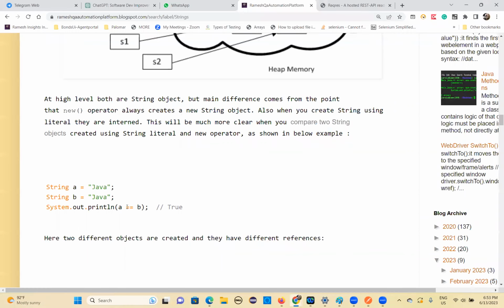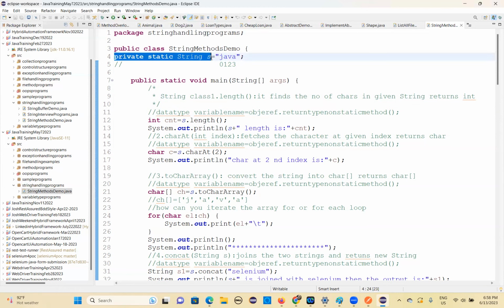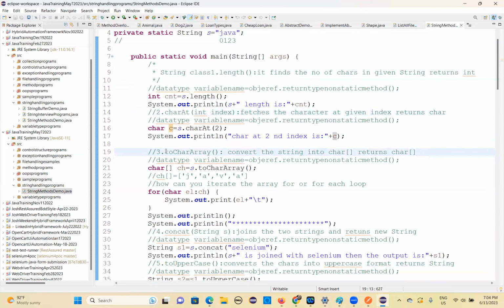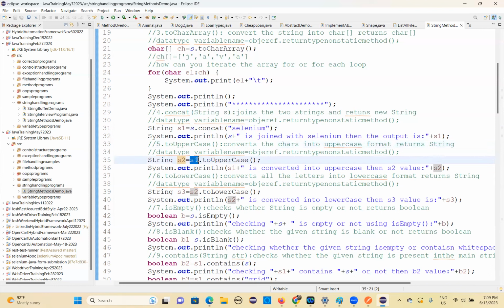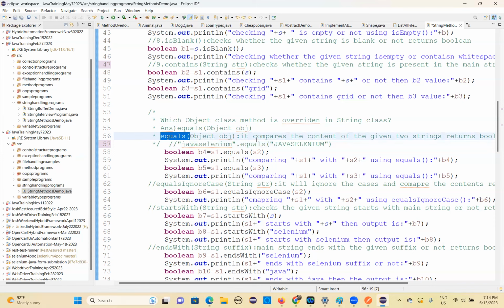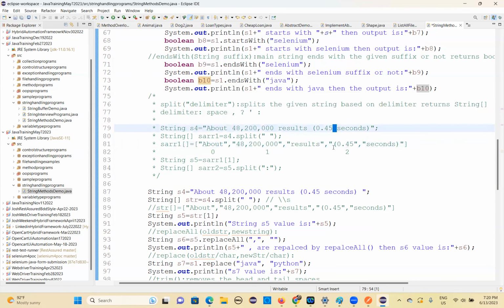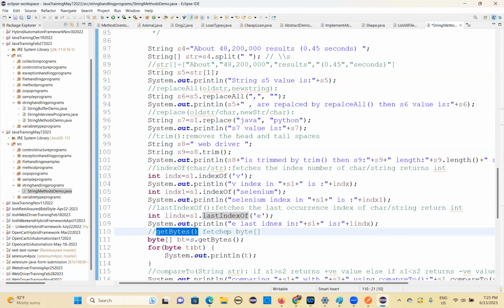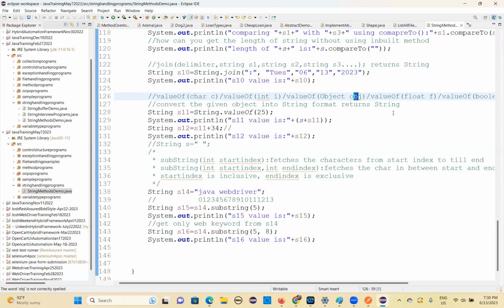CoreJava StringHandling Programs June 13 2023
CoreJava StringHandling Programs